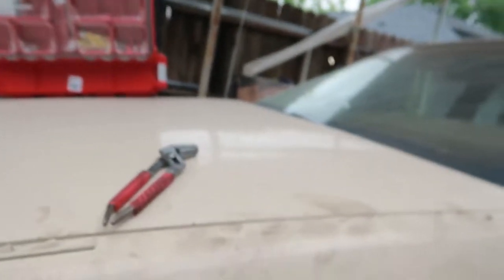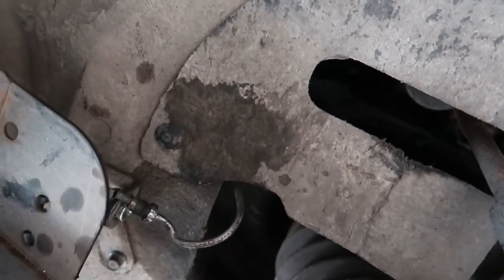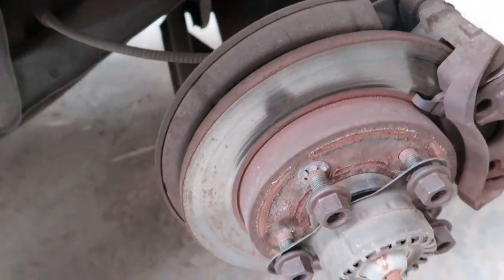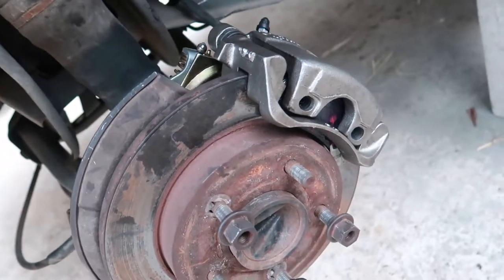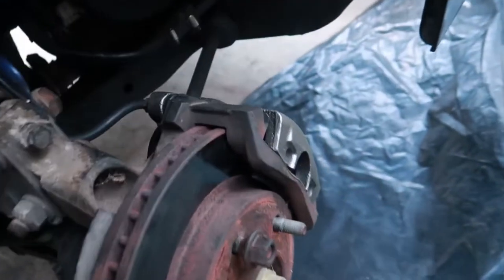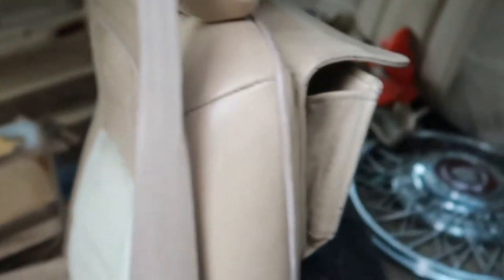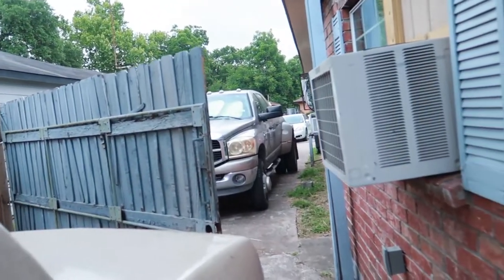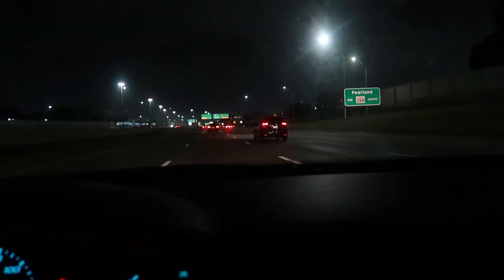PROJECT BUILD (1986 CADILLAC ELDORADO BIARRITZ) - All Four New Brake Calipers EP3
Today I'll be changing the brake calipers on my 1986 Cadillac Eldorado Biarritz. I ran into some trouble with the driver-side front caliper... It appears that it doesn't want to close as if the caliper is defective...